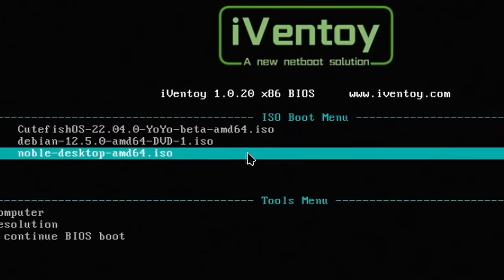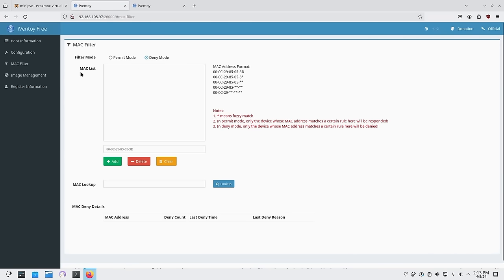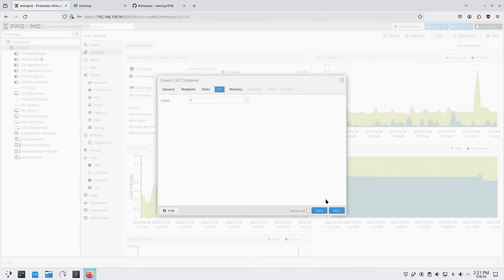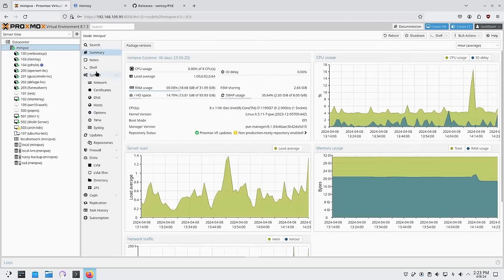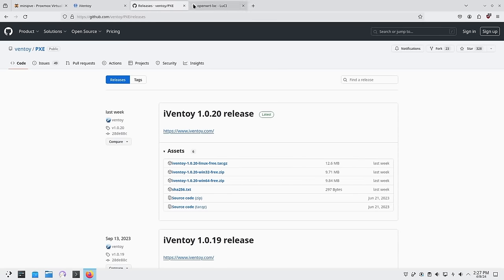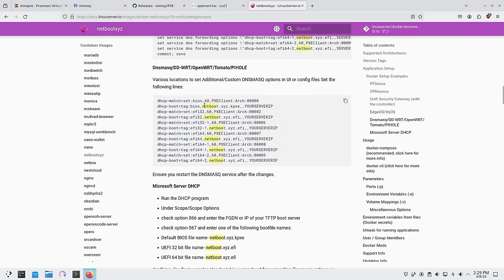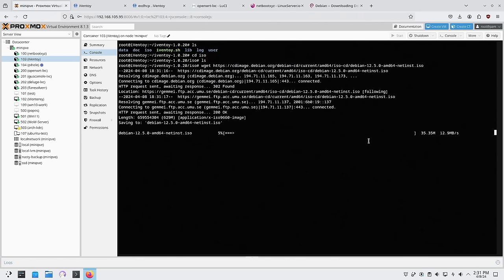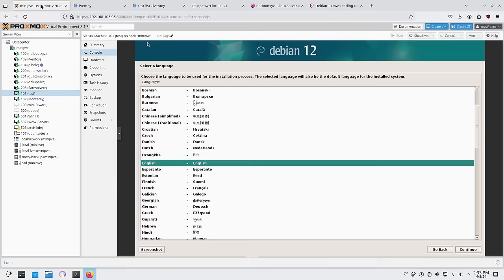Net Boot ISOs with iPXE boot using iVentoy!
a netboot solution that allows you to load ISO's called iVentoy.

○○○ SHOP ○○○